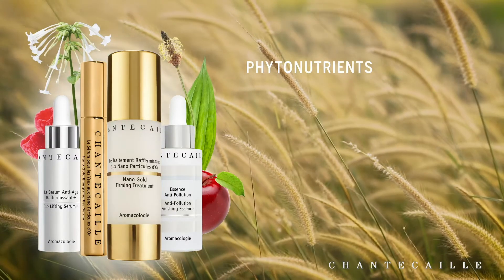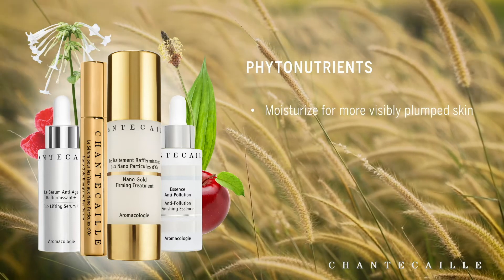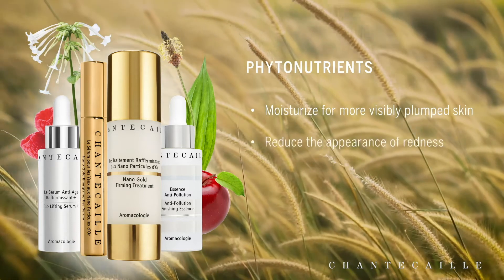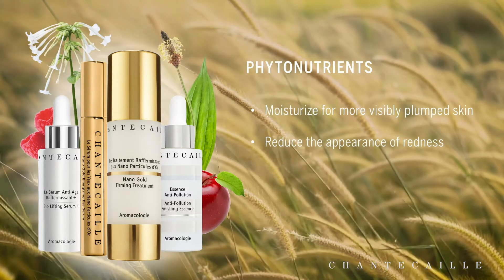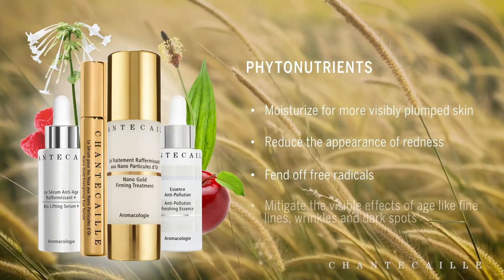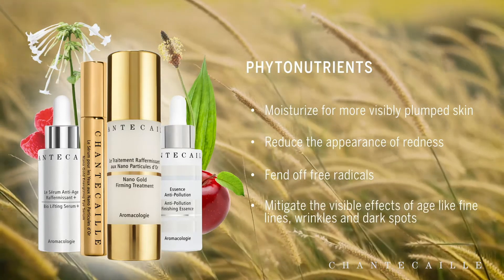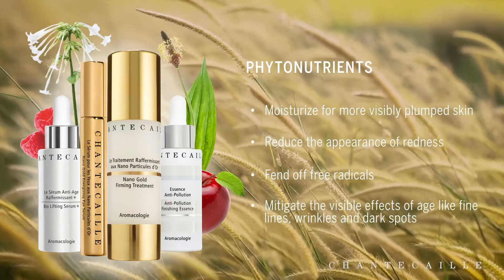Formula Focus: Marta Explains Plant Stem Cells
Our VP of Research and Product Development, Marta, explains how + why we use clean and sustainable plant stem cells as powerful bio factories in our products for a “perfect marriage between nature and science to create beautiful looking skin.”